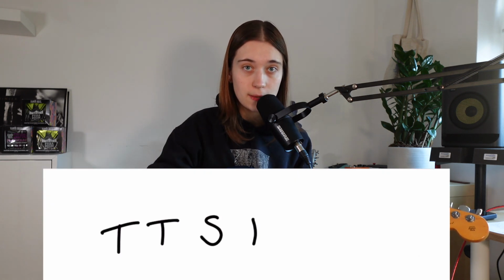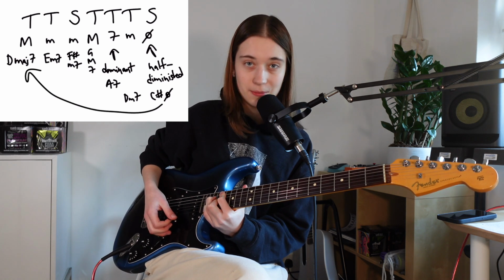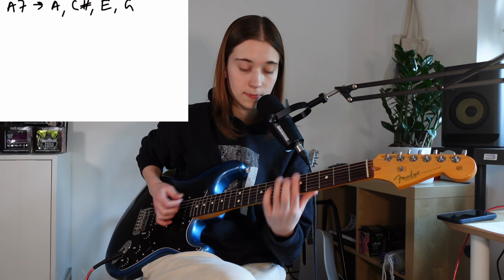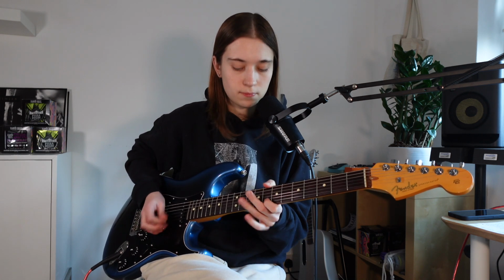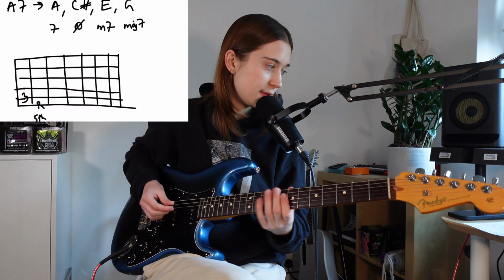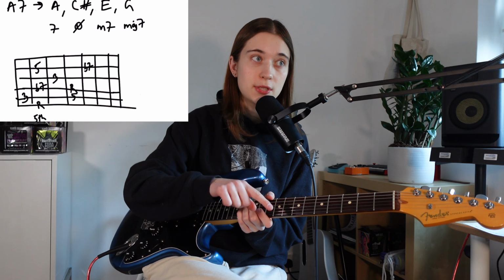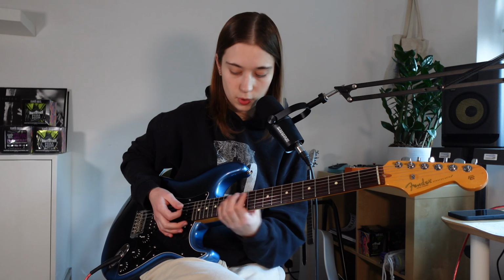How to Actually Use the Harmonised Major Scale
stuck improvising with the minor pentatonic scale? this might be useful!! here's my mini lesson on using the harm. major scale in order to create more harmonically complex/interesting lines